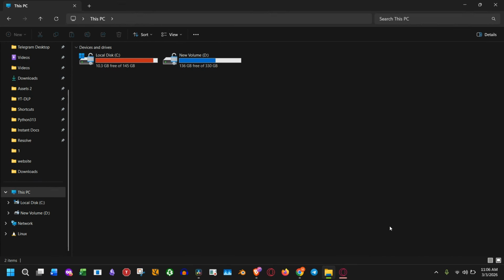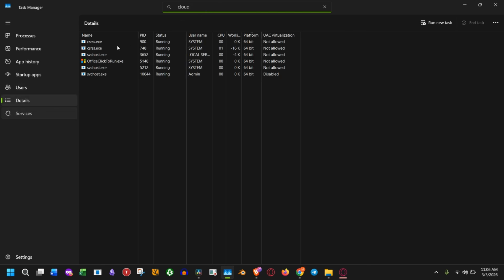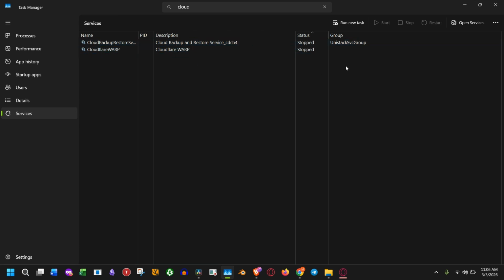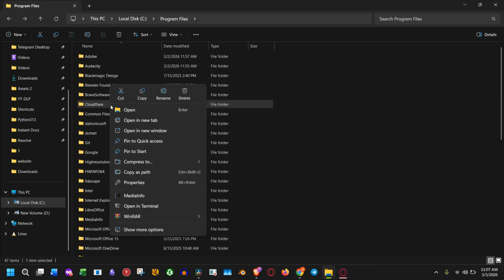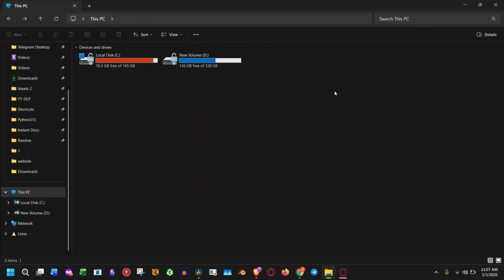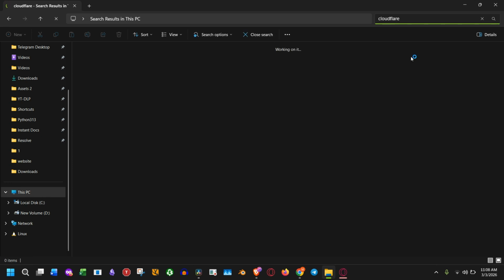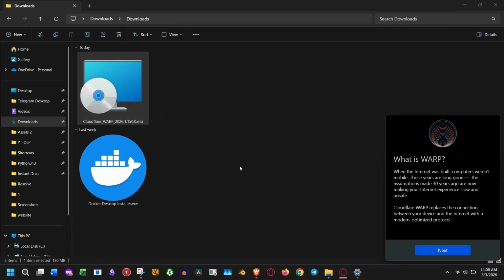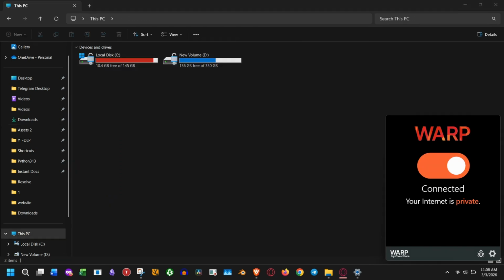How To Fix Cloudflare WARP Setup Wizard Ended Prematurely (2026 Easy Guide)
Learn how to fix the Cloudflare WARP “Setup Wizard Ended Prematurely” error by completely removing leftover files and forcing a clean reinstall.
Follow this step-by-step clean wipe method to get WARP working again in minutes.

Timestamps:
0:00 Introduction & Why This Error Happens
0:32 Stop Cloudflare Background Processes
1:10 Delete Cloudflare From Program Files
1:58 Check For Leftover Files
2:18 Reinstall Cloudflare WARP Properly
2:45 Verify Installation & Final Fix